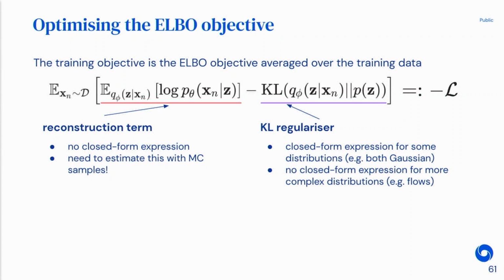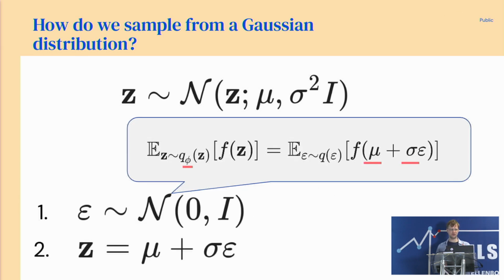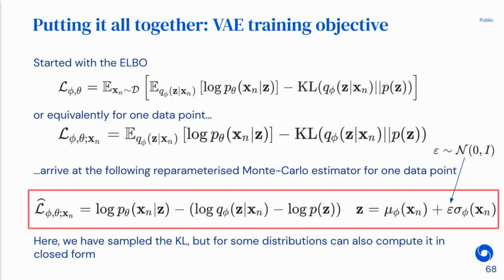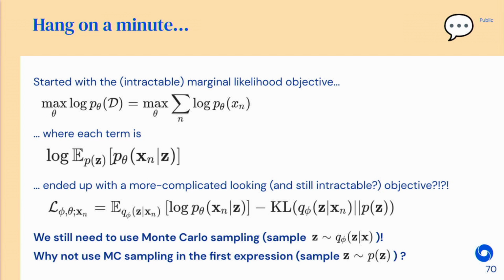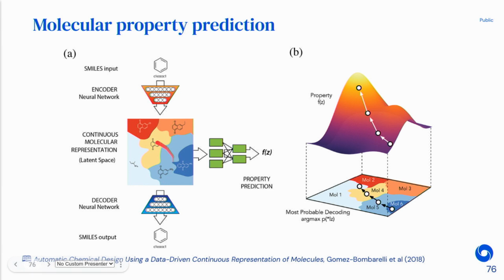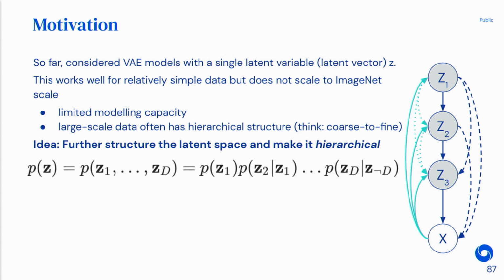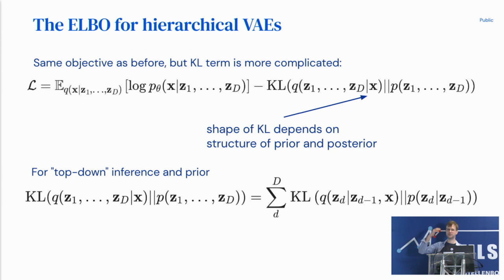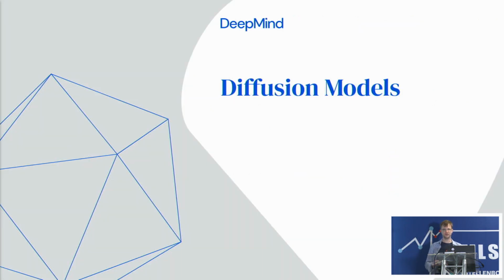Matthias Bauer - 2.Probabilistic-generative modelling..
2.Probabilistic-generative modelling and would cover either all or some of the following: VAEs (with a bit of background on variational inference + potentially probabilistic PCA), normalizing flows, and potentially an outlook/connection to diffusion models.